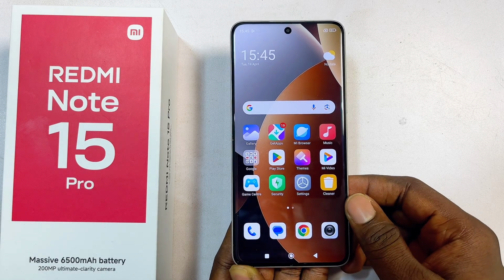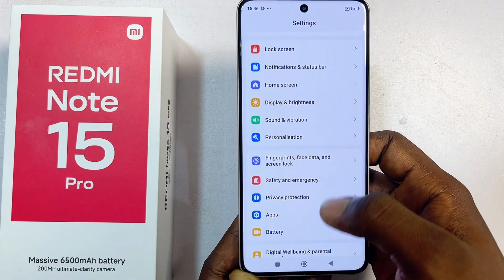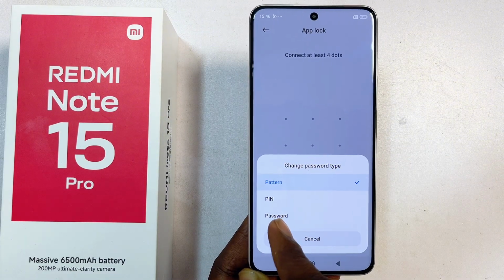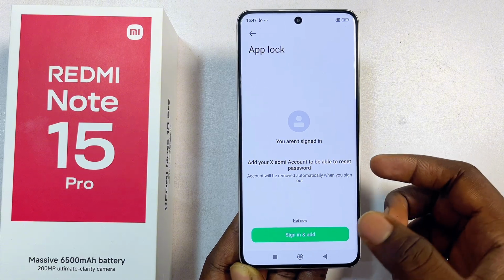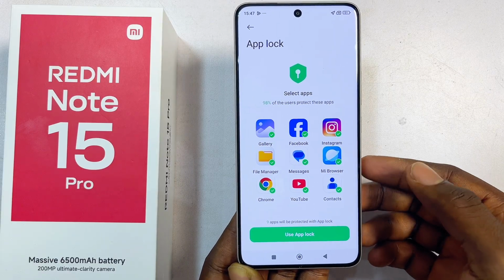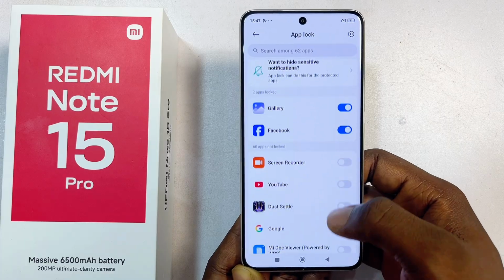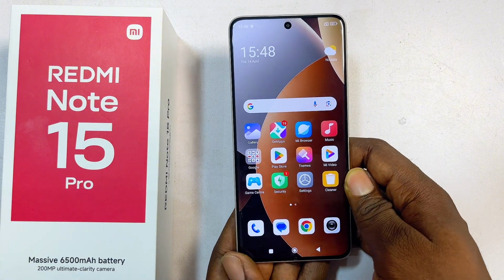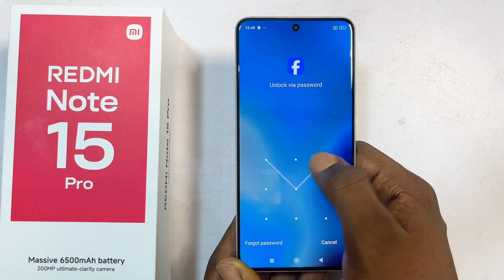Redmi Note 15/15 Pro: How to Lock Apps - Set Password For Apps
In this video, I will show you how to lock apps on your Redmi Note 15 Pro, Redmi Note 15, Redmi Note 15 Pro 5G, and Redmi Note 15 Pro Plus using the built-in App Lock feature without any third-party app. If you want to protect your privacy and secure your personal apps, I will guide you step-by-step on how to enable App Lock from the settings of your Redmi device and set up a password, PIN, or pattern to lock any app.

You will learn how to lock social media apps, messaging apps, and other private apps on your Redmi Note 15 Pro to prevent unauthorized access and keep your data safe. This tutorial is perfect if you want to make your apps private, restrict others from opening your apps, and hide sensitive content directly on your Redmi smartphone.

By the end of this video, you’ll be able to use the Redmi App Lock feature to secure apps without installing any external app, giving you full control over your privacy on Redmi Note 15 Pro, Redmi Note 15, Redmi Note 15 Pro 5G, and Redmi Note 15 Pro Plus.